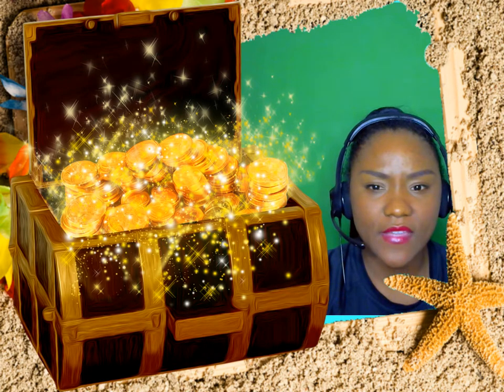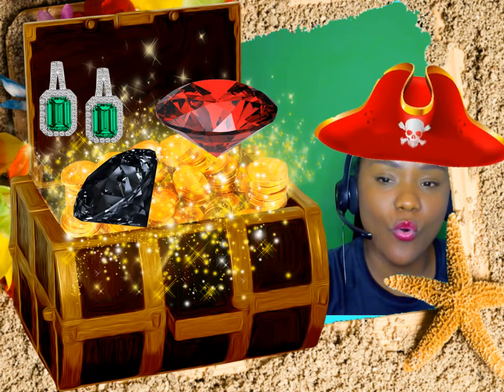MAXIMIZE YOUR CLASS WITH MANYCAM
Want to KEEP your STUDENTS INTERESTED, increase BOOKINGS, and BEEF UP your CLASSROOM while DECREASING COSTS on props & decor?

ManyCam is an AMAZING digital tool that can take your classroom to the NEXT LEVEL while simultaneously keeping more of your teacher earnings in your POCKETS!

Take a look and the MONEY SAVING, MAXIMIZING ways that I've used ManyCam to transform the ESL learning experience for my students (and me 😉)!

10 Drawer Cart
Light Stand
Dry erase board (I primed and painted it green)
*Better upgrade option